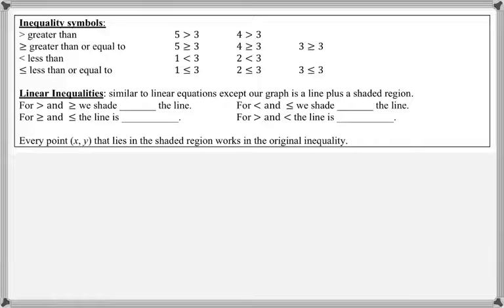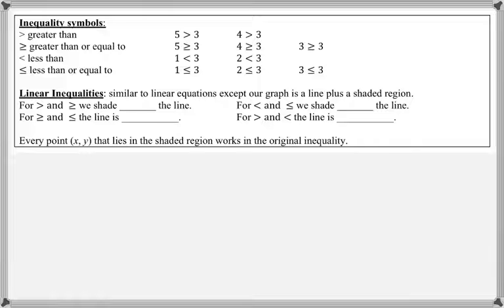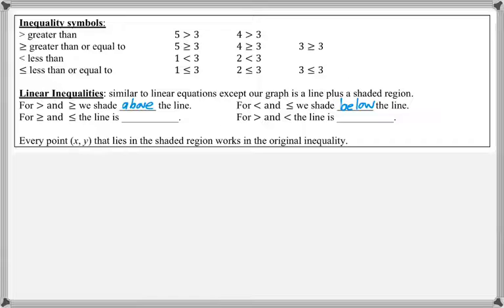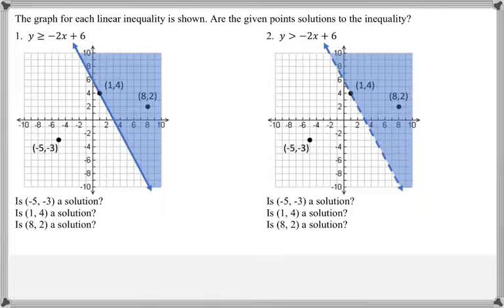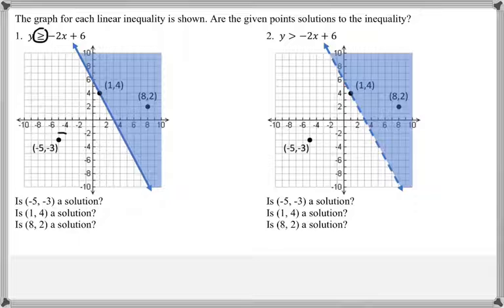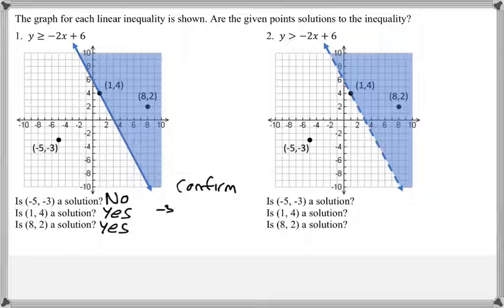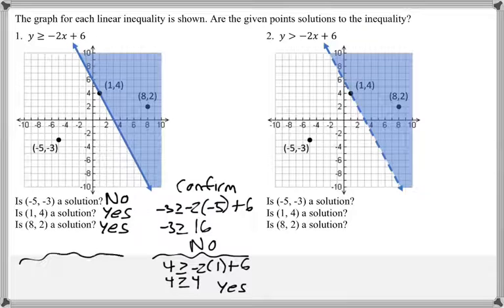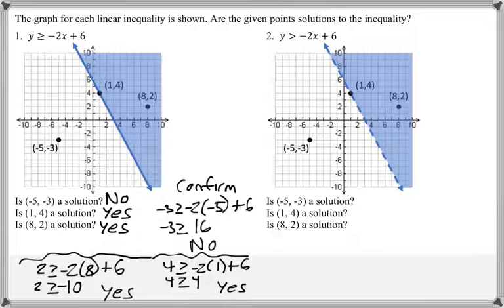Math 122 : 10.1 #1, #2 (College Algebra Tutorial : Linear Inequalities)